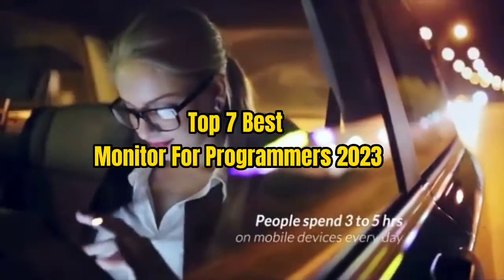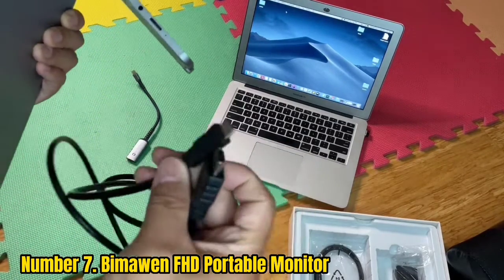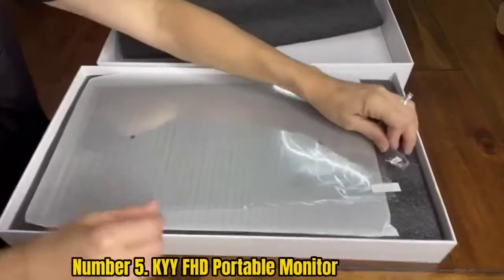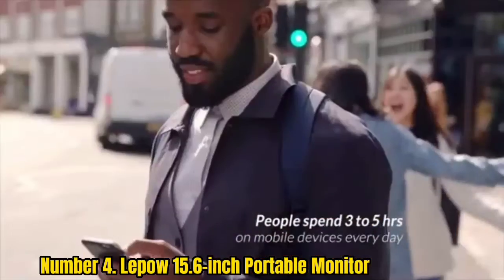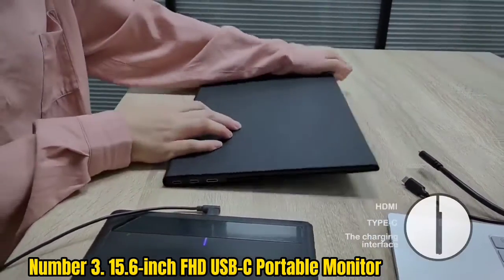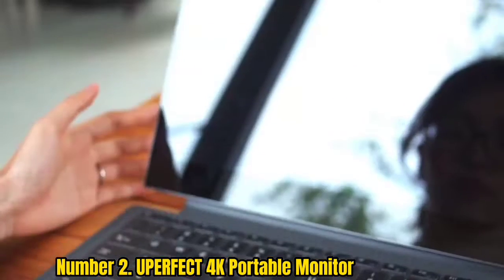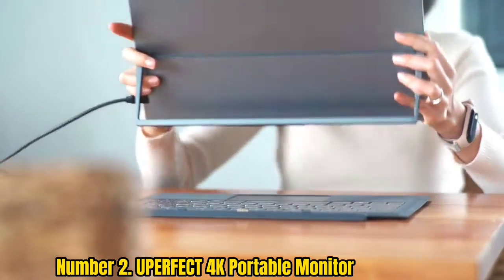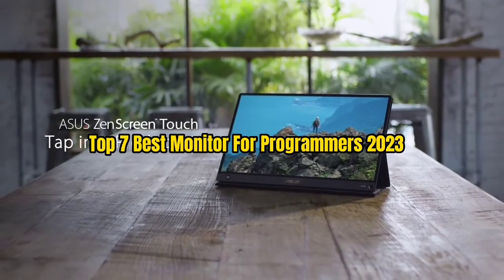Top 7 Best Monitor For Programmers 2023